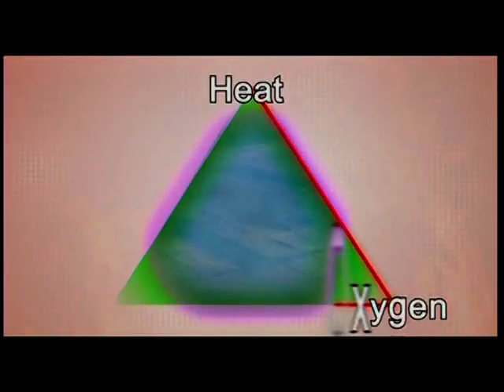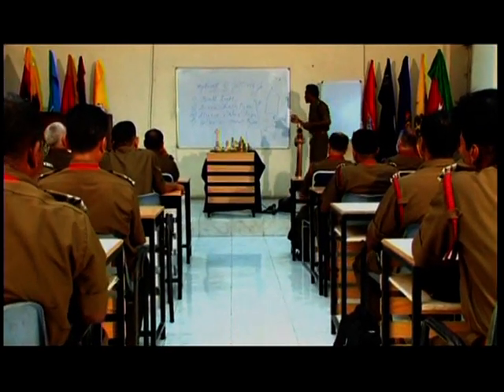Mumbai Fire Brigade, Fire Safety Search & Rescue English, BYJU Gorule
in this Video We will learn what is Fire?,
Classification of Fire,
Basic First Aid,
Rescue Tools & Techniques, Basic Knots,